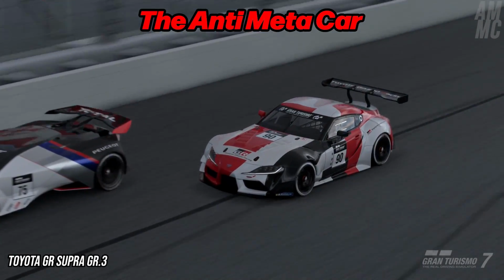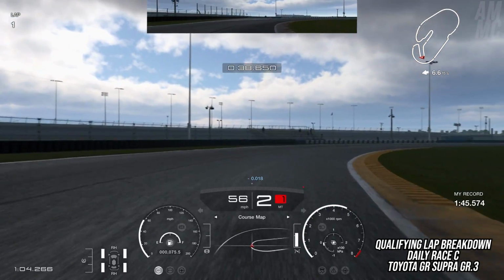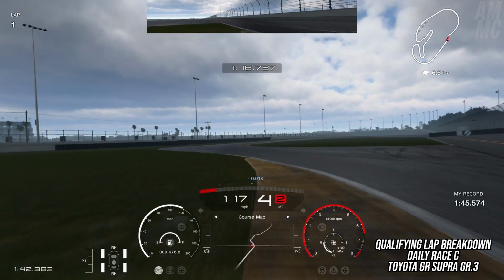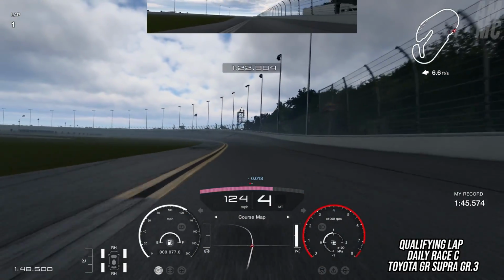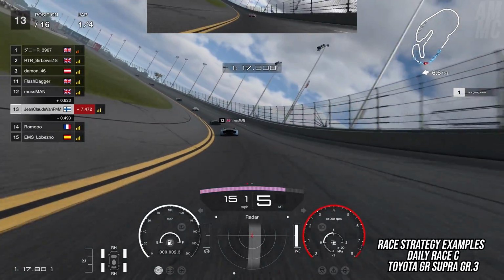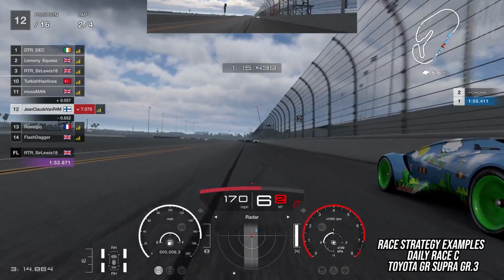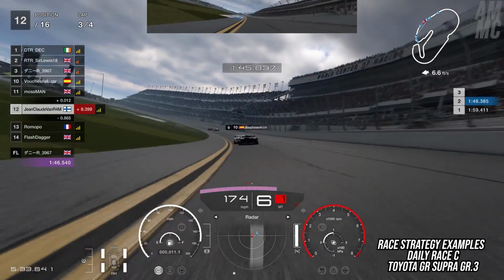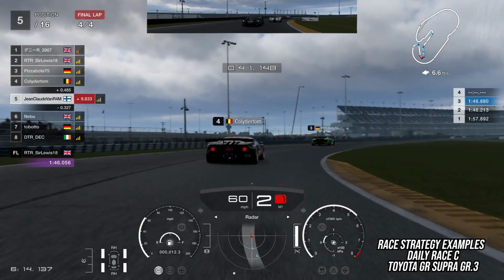Gran Turismo 7 Guide: Beat the Peugeot at Daytona!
Beat the Peugeot and Ford GT at Daytona!

-- Chapters --
00:00 Intro
00:57 The Anti Meta Car
01:24 Leaderboard
01:48 Qualifying Lap Breakdown (1:45.574)
05:45 Qualifying Lap Full Speed
07:32 Race Strategy Examples
16:25 Outro

Welcome to the Anti Meta Meta Club

-- About TyrannoCyrusRex --

Streamer, sim racer, stuntman. Twitch Partner. Samantha Tan Racing Esports team.

GT Academy 2014/Gran Turismo World Series Monaco 2022
Porsche Esports Challenge USA 2022/2023

Also the Gran Turismo 7 Mythbusters guy.

Find me here 4 days a week: Twitch.TV/TyrannoCyrusRex

Equipment:
🔴 Rseat S1
🔴 Fanatec DD GT Pro w/Boost Kit
🔴 Fanatec CSL Pedals w/Load Cell

DD Pro Wheel Settings

SENS: Auto
FF Str: 100
FF Scale: Peak
Nat Dpr: 38
Nat Fri: Off
Nat Inert: Off
FF Interp: 2
FE Intens: 100
For Eff%: 100
Spr Eff%: 100
Dpr Eff%: 100
Brk For: 65

In game Settings:
Torque: 4
Sensitivity: 1